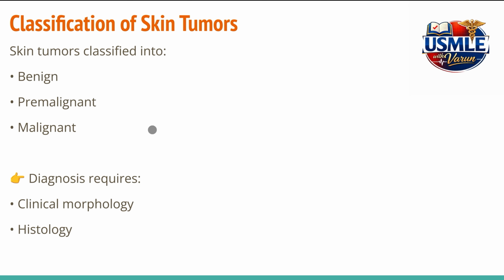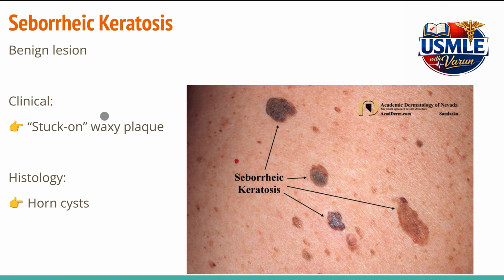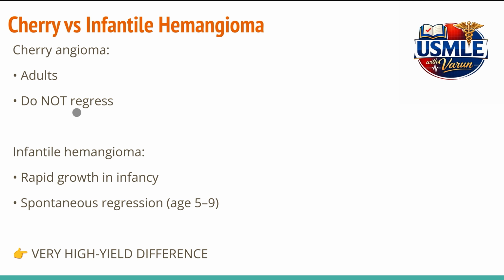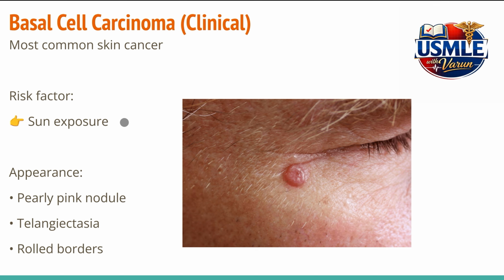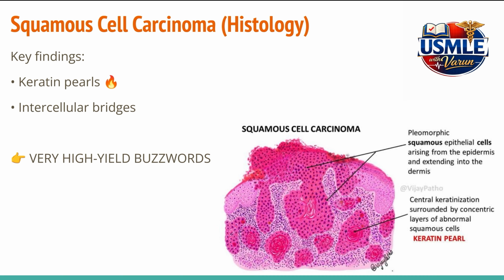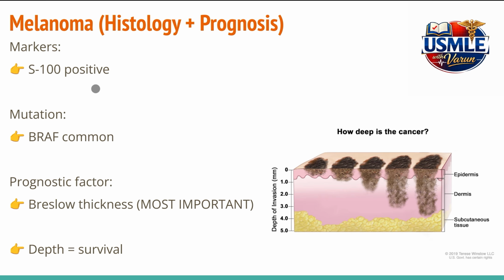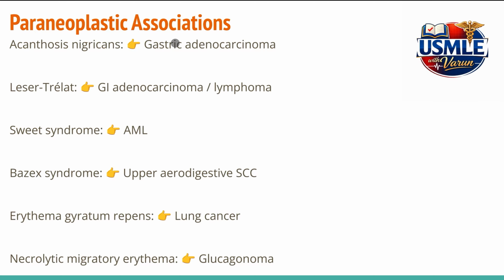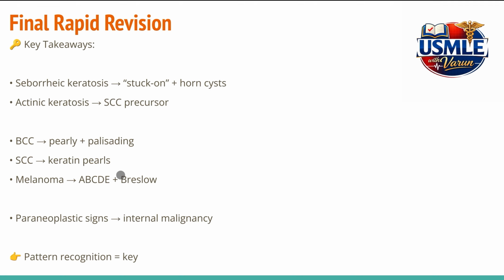Skin Cancer Made Easy 🔥 BCC vs SCC vs Melanoma | Dermatology 5/6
Welcome to USMLE with Varun — this is Part 5/6 of the Dermatology series.

This video covers Skin Tumors and Tumor-like Lesions, a very high-yield topic for USMLE Step 1 and NEET PG, focusing on clinical recognition, histology, and key exam buzzwords.

📌 What you will master in this video:

🧠 Benign & Premalignant Lesions
• Seborrheic keratosis → “stuck-on” waxy plaques
• Horn cysts (histology)
• Leser-Trélat sign → sudden eruption → internal malignancy
• Cherry angiomas vs infantile hemangiomas (regression difference)
• Actinic keratosis → rough “sandpaper-like” lesion
• Premalignant → progresses to squamous cell carcinoma

💥 Malignant Skin Tumors (VERY HIGH-YIELD)
• Basal cell carcinoma (BCC) → pearly nodule, telangiectasia, rolled borders
• Histology → basaloid nests, peripheral palisading, retraction artifact
• Squamous cell carcinoma (SCC) → ulcerated, crusted lesion
• Histology → keratin pearls, intercellular bridges
• Melanoma → ABCDE criteria (Asymmetry, Border, Color, Diameter, Evolution)
• S-100 positivity, BRAF mutation
• Breslow thickness → MOST IMPORTANT prognostic factor

🔥 High-Yield Histopathology Buzzwords
• BCC → peripheral palisading
• SCC → keratin pearls
• Melanoma → atypical melanocytes

⚠️ Cutaneous Paraneoplastic Syndromes (EXAM GOLD)
• Acanthosis nigricans → gastric adenocarcinoma
• Leser-Trélat sign → GI malignancy / lymphoma
• Sweet syndrome → acute myeloid leukemia
• Bazex syndrome → upper aerodigestive tract carcinoma
• Erythema gyratum repens → lung cancer
• Necrolytic migratory erythema → glucagonoma

🎯 Why this video is important:

👉 Highly tested topic in dermatology
👉 Strong focus on clinical + histology correlation
👉 Helps differentiate BCC vs SCC vs melanoma
👉 Essential for image-based MCQs

🚀 How to use this video effectively:

1. Identify lesion pattern
2. Recall associated histology
3. Link to prognosis or risk factor

👉 This is how toppers approach tumor questions.